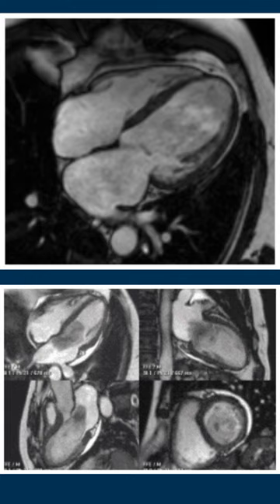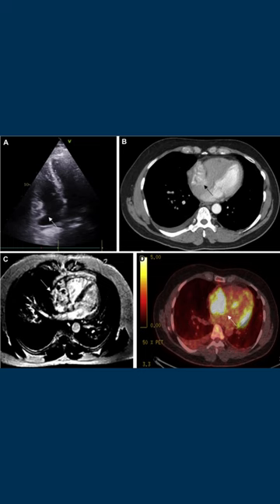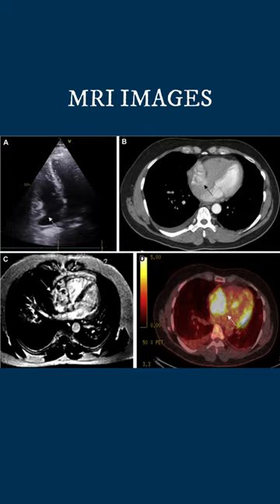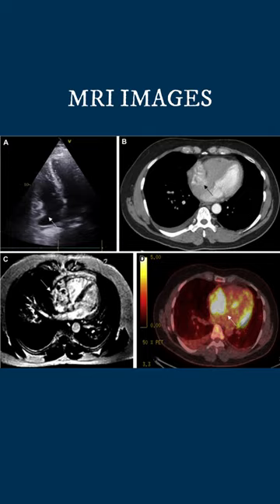"Unveiling the Truth: Why MRI Angiography Falls Short in Detecting Coronary Artery Blockage"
In this eye-opening video, we delve into the question many individuals ask: Can MRI detect coronary artery blockage? Join us as we explore the fascinating realm of medical imaging and uncover the reasons why MRI angiography falls short in detecting coronary artery blockage.

When it comes to diagnosing coronary artery blockage, many alternative approaches exist, such as cardiac catheterization or CT angiography. However, MRI angiography, unfortunately, falls behind in this regard. But why is this the case?

Throughout this informative session, we will shed light on the limitations of MRI angiography specifically in relation to coronary artery blockage. We'll explore the complexities of this imaging technique, its challenges, and the specific reasons why it may not be as effective as other methods in diagnosing coronary artery blockage accurately.

By examining the nuances of MRI angiography, we aim to help you better understand the intricacies of diagnosing coronary artery blockage and provide you with valuable insights often overlooked in discussions on this topic.

Join us as we embark on an enlightening journey in "Unveiling the Truth: Why MRI Angiography Falls Short in Detecting Coronary Artery Blockage." Don't miss this opportunity to enhance your understanding of coronary artery blockage detection methods!

HINDI CHANNEL-DR NAVIN AGRAWAL CARDIO CARE
DR NAVIN AGRAWAL
DM CARDIOLOGIST

Valsad:-

3:30pm to 5:30 pm in afternoon Daily(Excluding Sunday)

Halar road,

Valsad

For appointment:-
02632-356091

Vapi:-
21ST CENTURY HOSPITAL